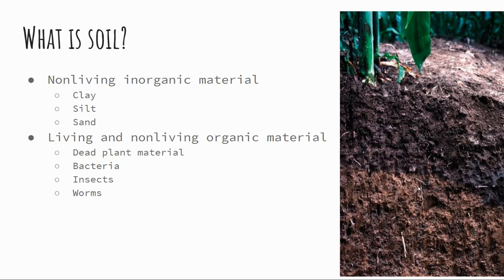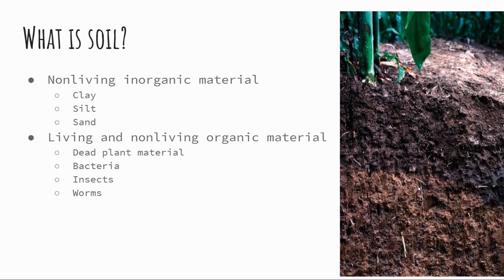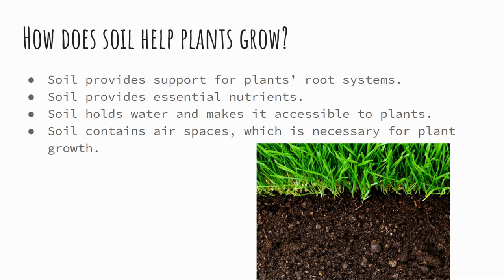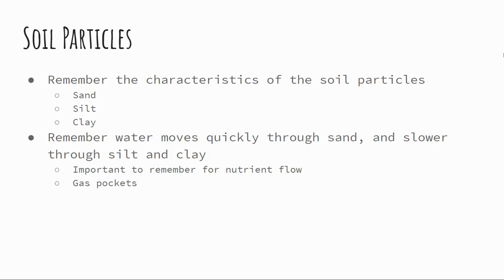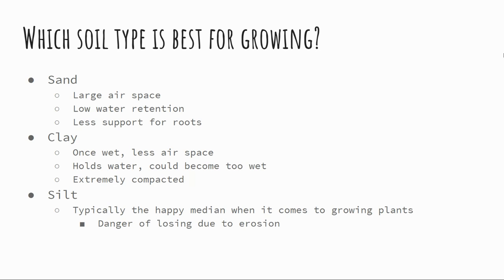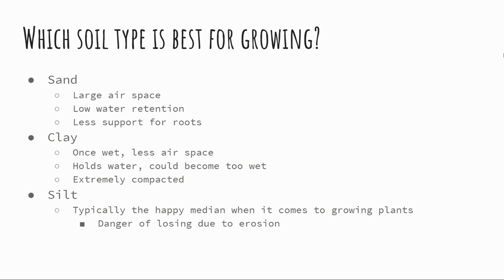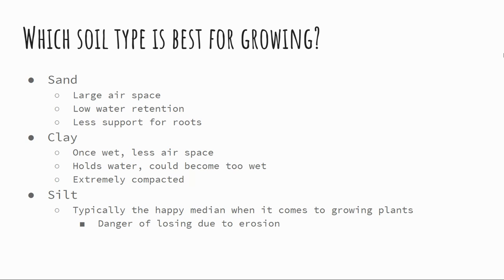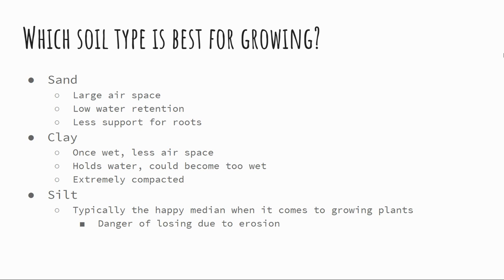Greenhouse: 5.2- Properties of Soil (Review)